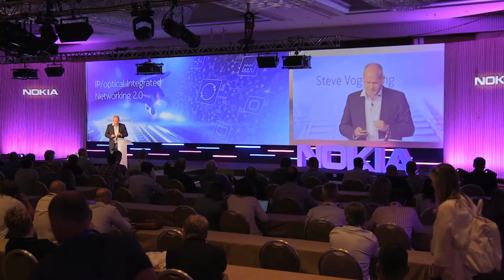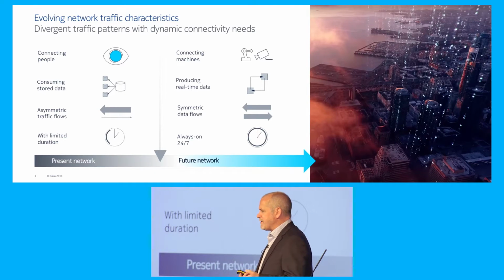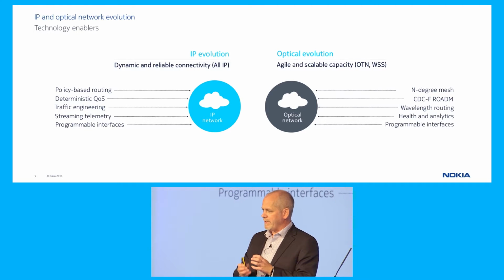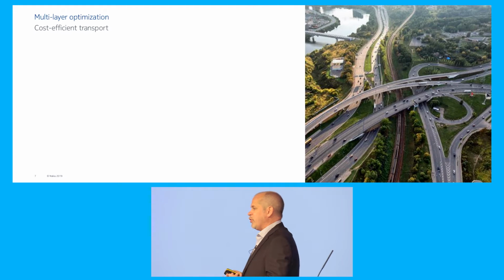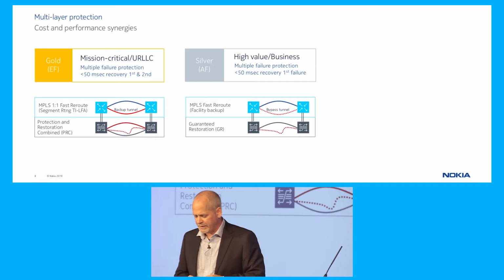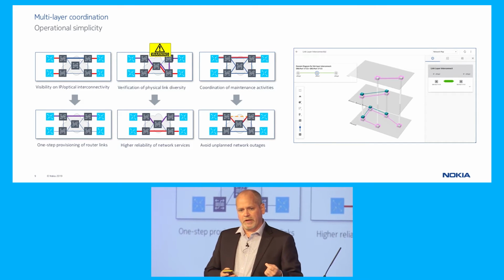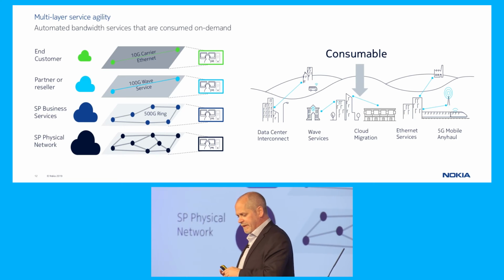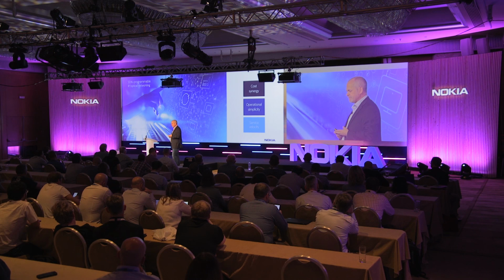IP/optical integrated networking for the era of 5G, Cloud and the Internet of Things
This video presents Nokia’s vision for building smart and software-driven network fabrics that seamlessly blend IP and optical transport technologies to optimally meet the service delivery objectives for the digital era.